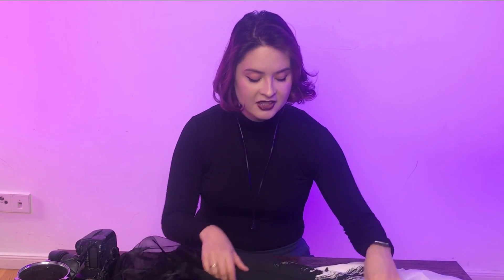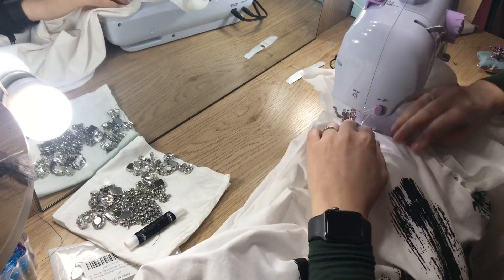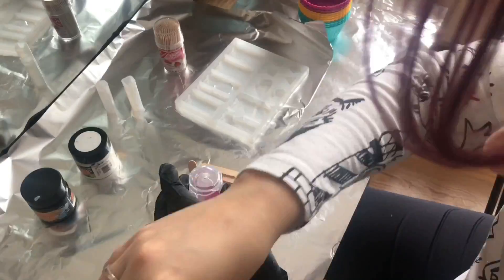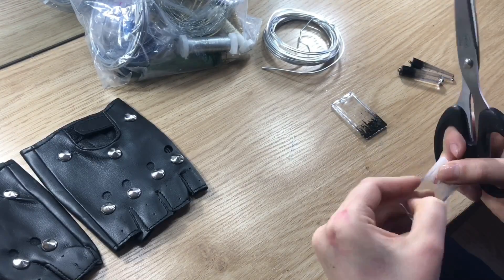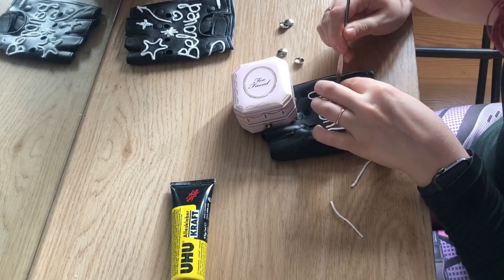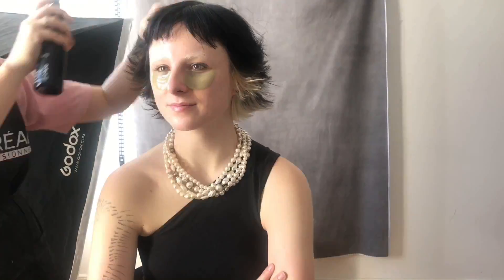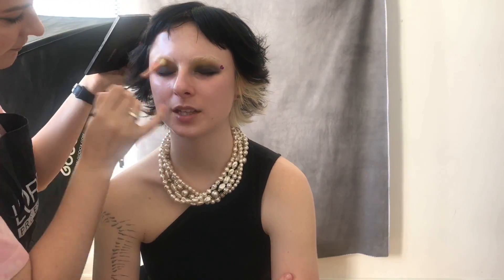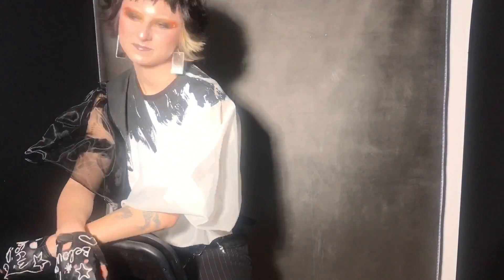From Concept to Creation: Edgy Portrait Photography Behind the Scenes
Get a behind the scenes look at my DIY photoshoot journey! Watch as I sew my  outfit, assemble accessories, do my  hair and makeup, and finally capture the perfect shots. Join me as I show you how to create your own photoshoot from start to finish.

I hope you enjoy watching this photoshoot unfold and get inspired to try out some new photography techniques.